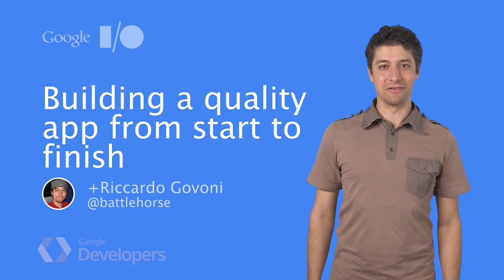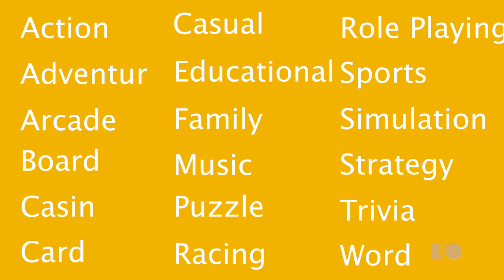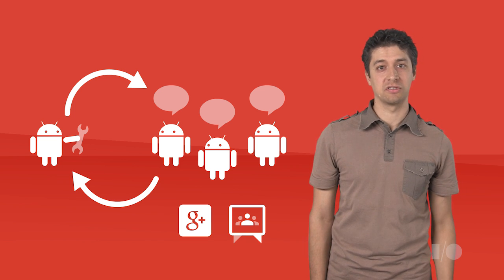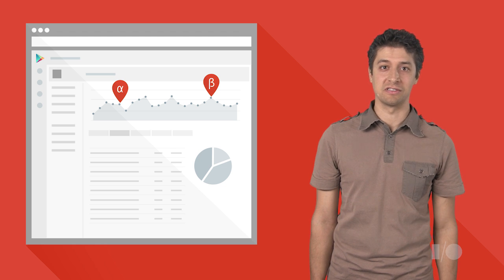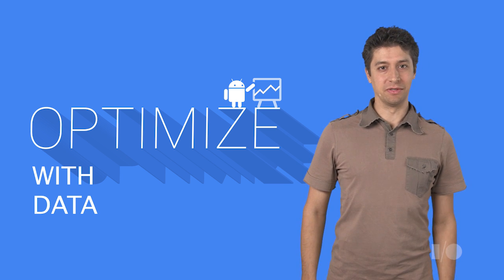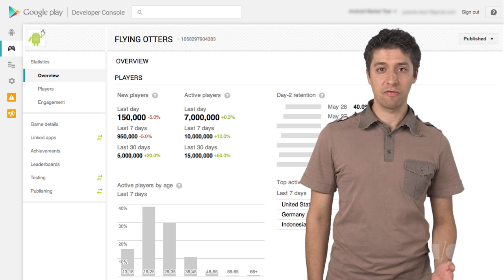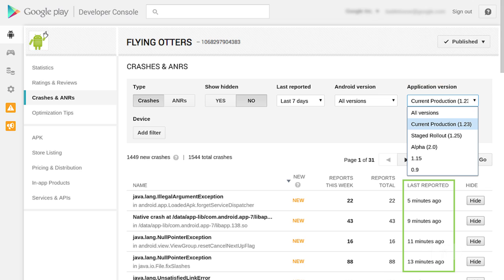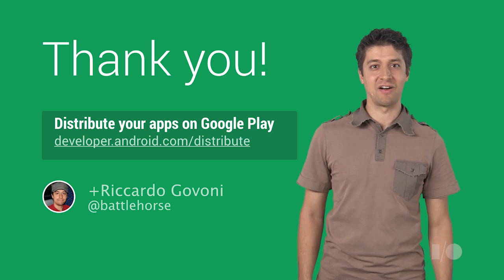Building a quality app from start to finish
Beta testing, crash reports, staged rollouts, ratings, replying to reviews. Providing a practical view of the developer console.